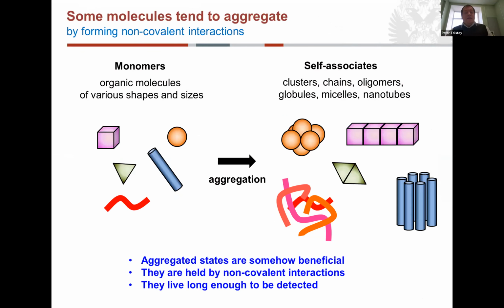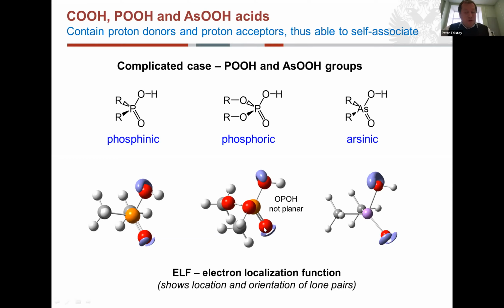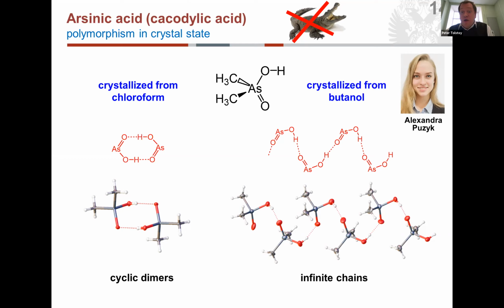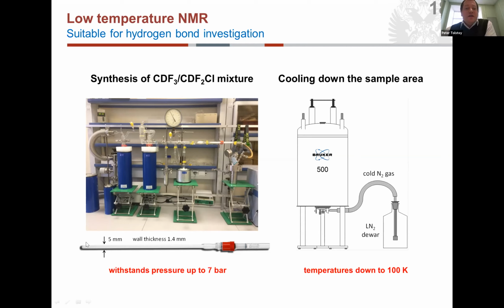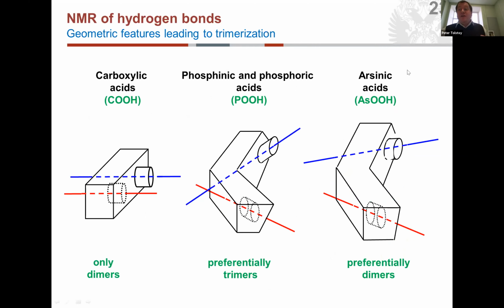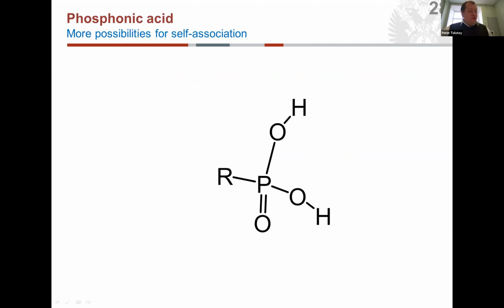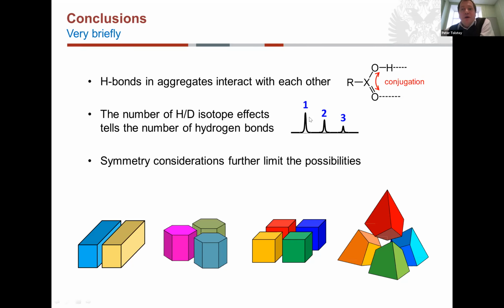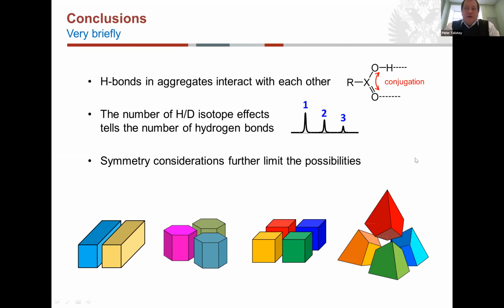Peter Tolstoy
Peter Tolstoy (Saint-Petersburg, Russia)
Lecture: Self-assembly of small molecules by H-bonds: how to distinguish dimers, trimers, tetramers by NMR